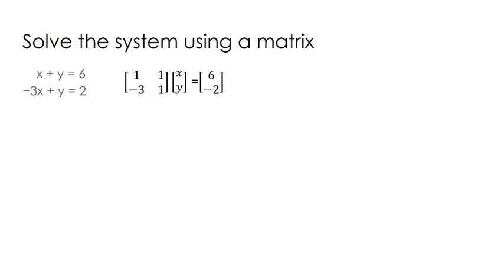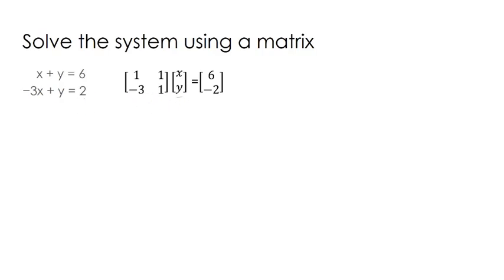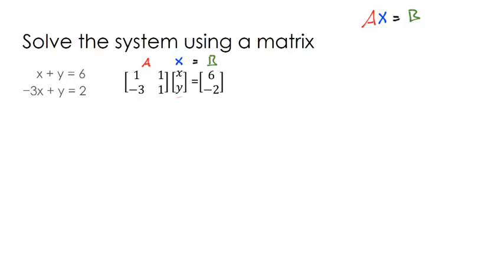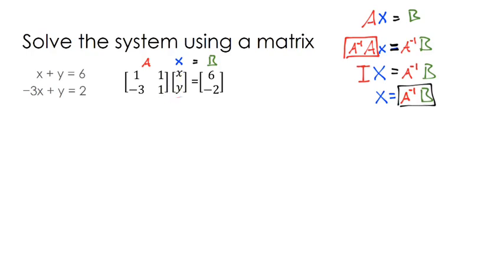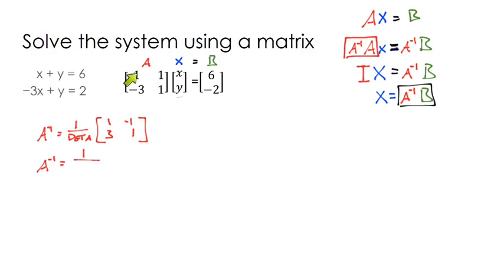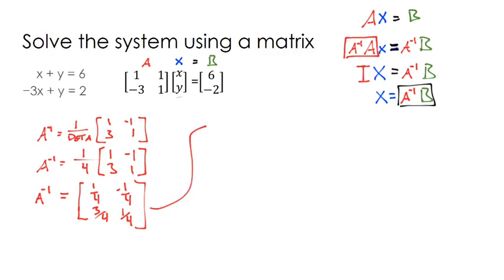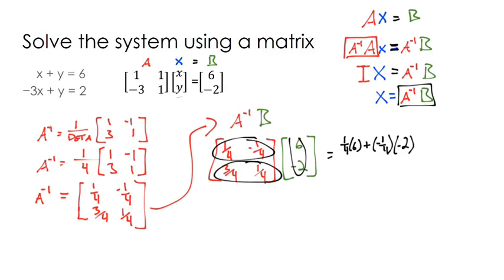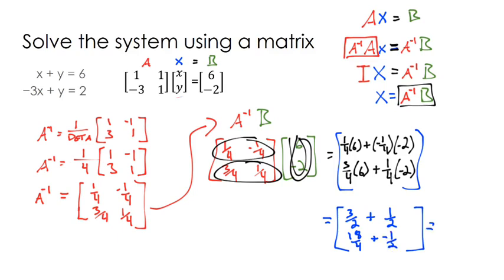Using Matrix Inverses to Solve Systems of Equations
In this video, we use inverse matrices to solve a system of linear equations.